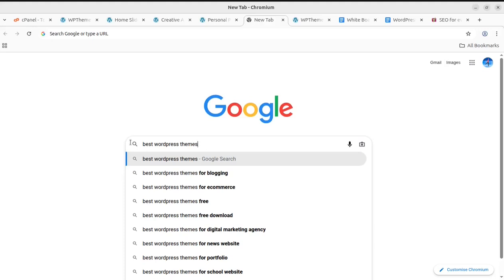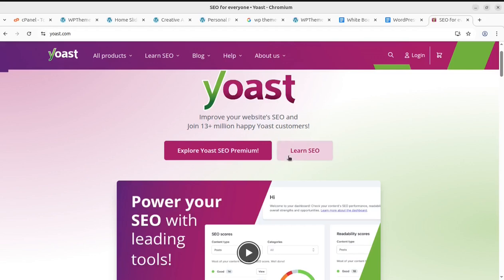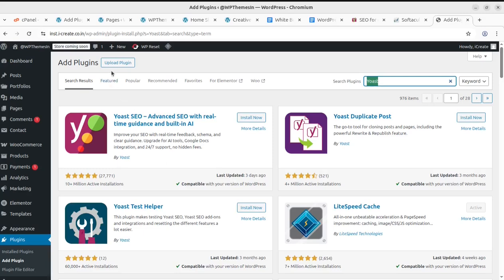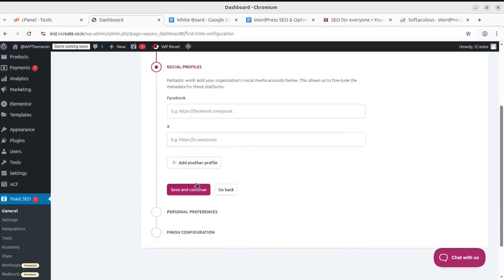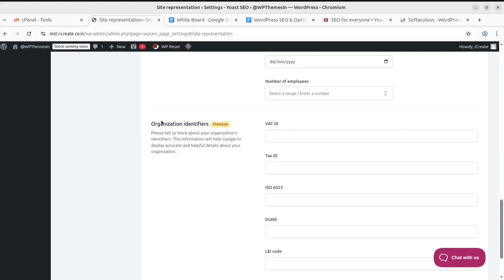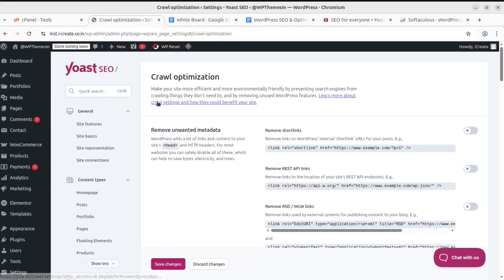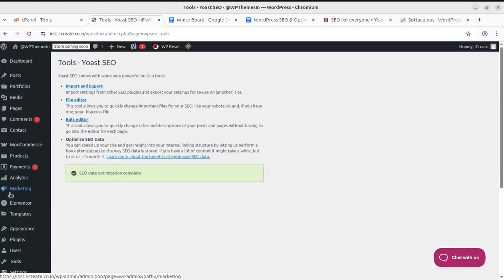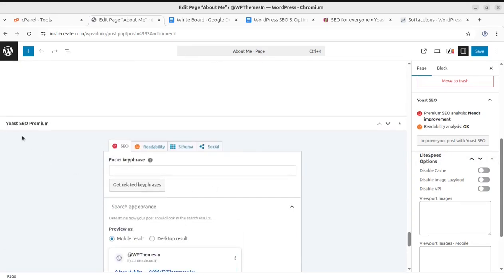Yoast SEO: Your Ultimate Guide to WordPress Website Success! (Features, Setup & Best Settings)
Struggling to get your WordPress site to rank higher on Google?

Yoast SEO is your secret weapon! With over 620 million downloads, this powerful plugin makes SEO easy for everyone, from beginners to experts.

In this video, we dive deep into everything Yoast SEO has to offer! You'll discover:

**Key Features:**
    * **Real-time content analysis** with the famous "traffic light" system (green means go!).
    * **AI-powered suggestions** for titles & meta descriptions (Premium feature in beta!).
    * **Seamless technical SEO automation** (XML sitemaps, schema, OpenGraph).
    * **Smarter workflow tools** like internal linking suggestions & cornerstone content.
    * **Trusted 24/7 support** (Premium).

 **Effortless Onboarding:**
Watch us walk through the simple Yoast SEO configuration wizard – getting your site set up for success in minutes!

 **Optimal Settings for Every Module:**
We'll share our recommended settings for crucial Yoast SEO modules, including:
    * SEO Data optimization
    * Security
    * Schema (Site-wide & Content type)
    * Social sharing
    * Tools (File editor, Import/Export, Recalculate SEO)
    * Crawl optimization

Whether you're a blogger, business owner, or e-commerce store owner, mastering Yoast SEO is crucial for driving organic traffic and enhancing your visibility. Get ready to supercharge your WordPress site!